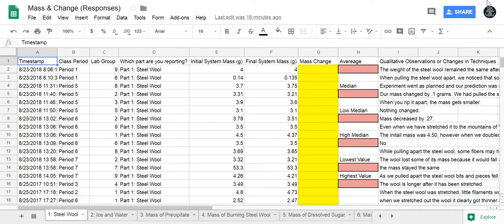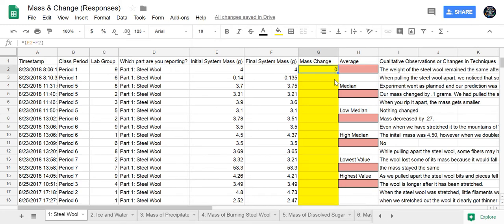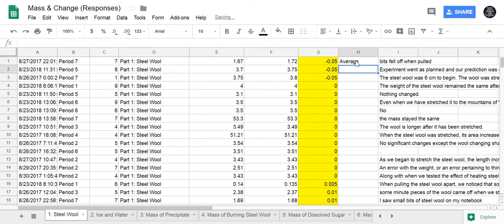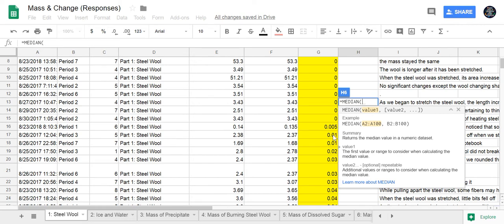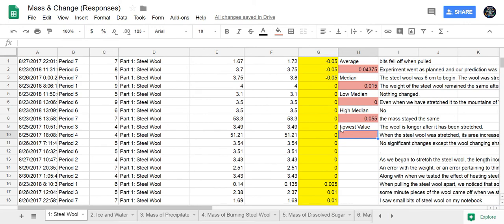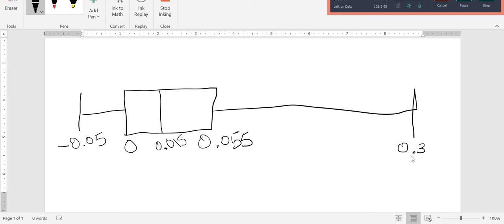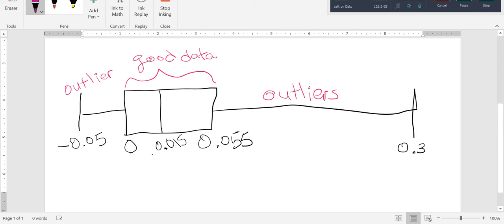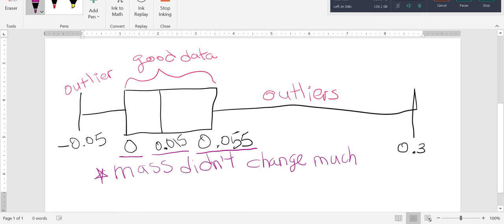Mass and Change Data Analysis